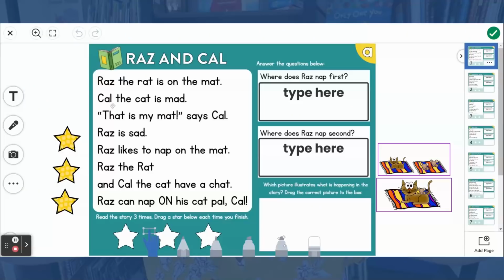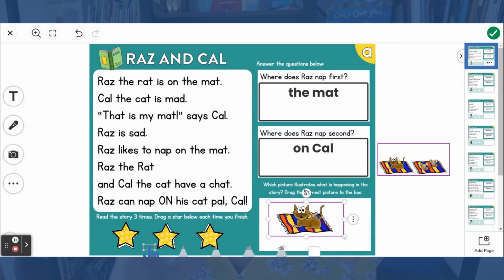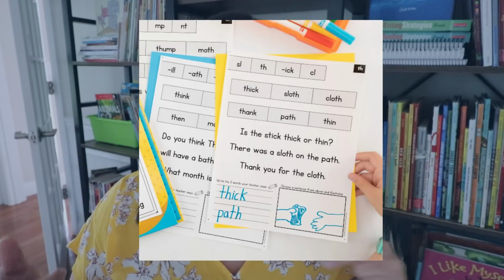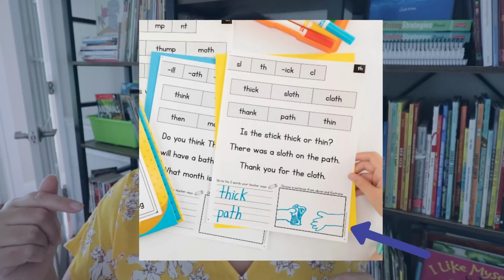3 Mistakes Teachers Make when Teaching Phonics // ideas for teaching phonics in K-2 classrooms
Do you make any of these common mistakes when teaching phonics to your kindergarten, first, or second-grade students?! These mistakes are easy to fix and I show you how to make sure your phonics instruction is as good as can be! Just watch the video to see phonics ideas and activities for your students.

Happy teaching,
Susan Jones